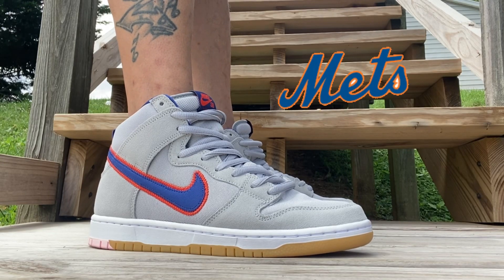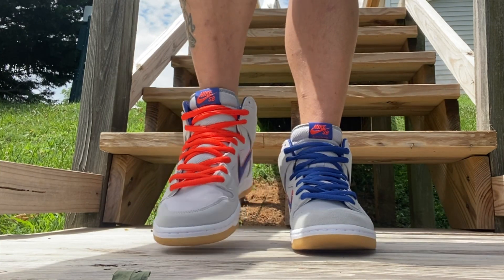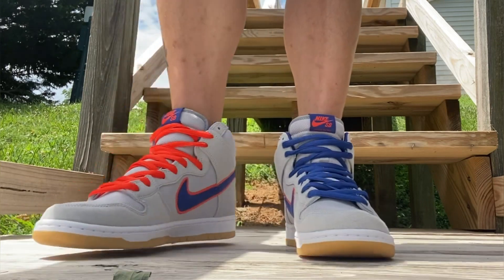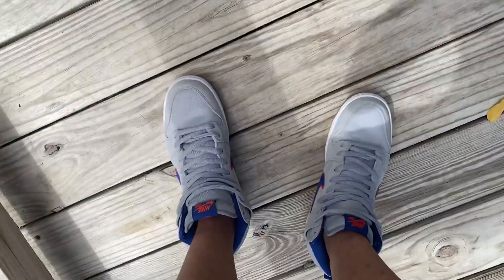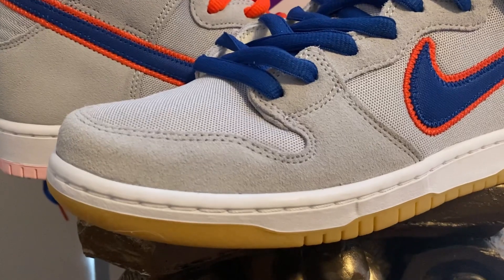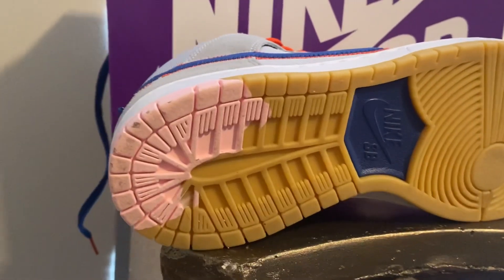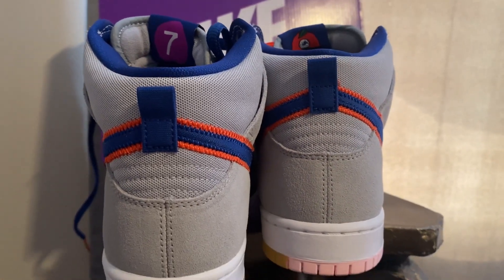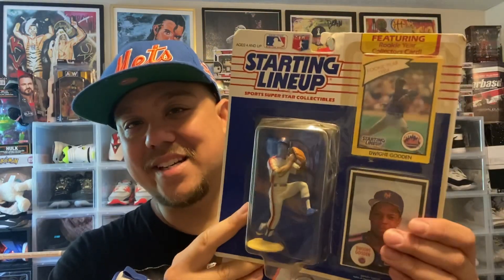Nike SB Dunk NY Mets High on feet with lace swap how to style with sizing Honest Review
Get Air Jordan 7 Citrus Under Retail in select sizes

Stranger things Vans Custom Sneakers available, How to make your own